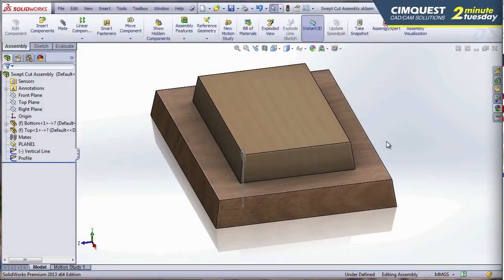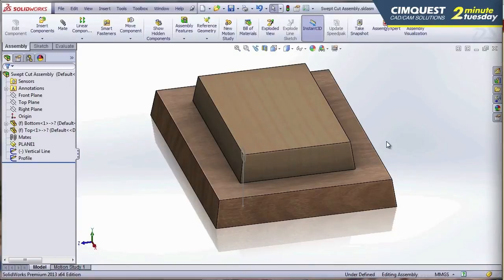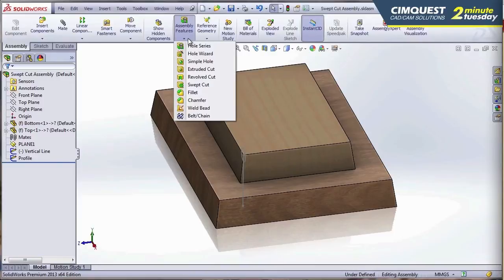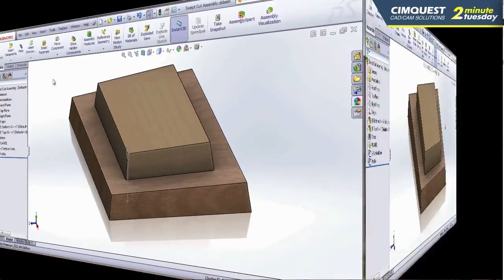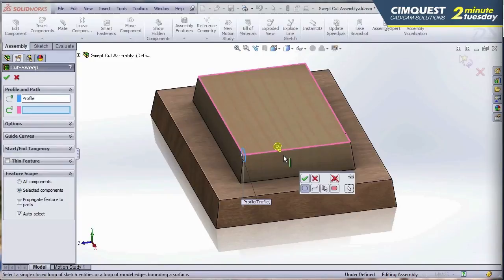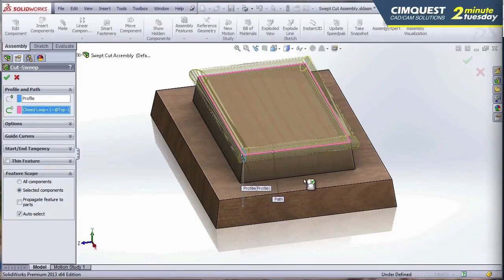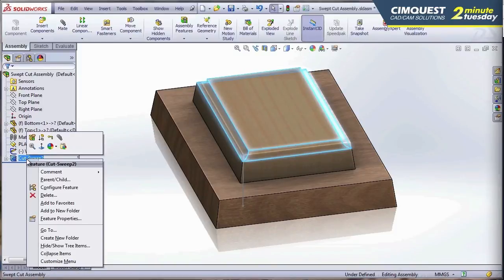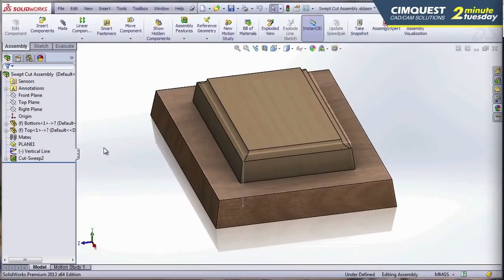New Assembly Feature: Swept Cut 2 Minute Tuesday - What's New in SolidWorks 2013 by Cimquest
SolidWorks 2013 continues to improve its interface by allowing the swept cut feature to be used in assembly mode making your job a little simpler.